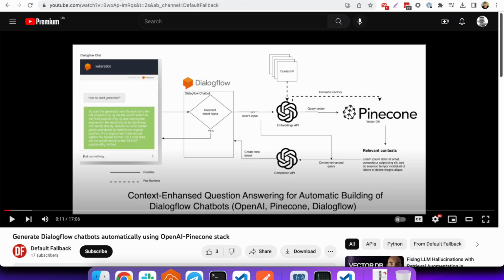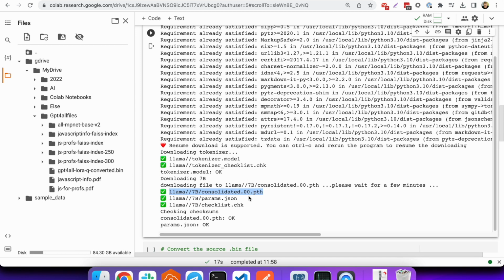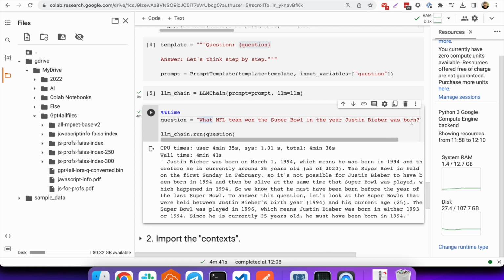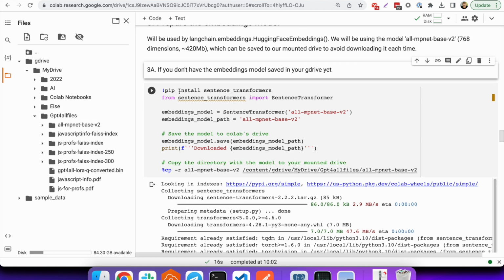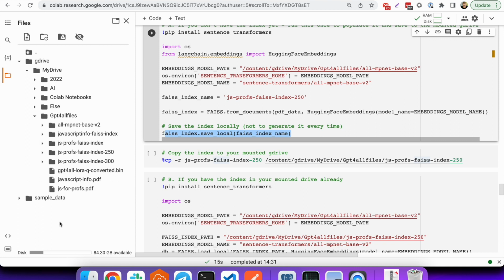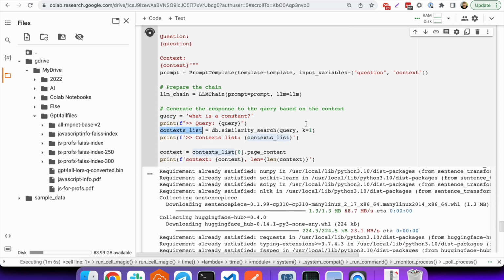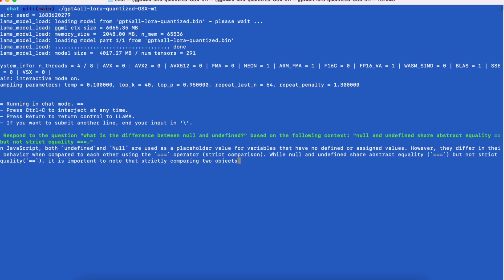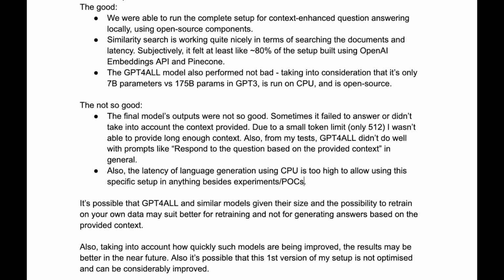Sematic - use GPT4ALL, FAISS & HuggingFace Embeddings for local context-enhanced question answering